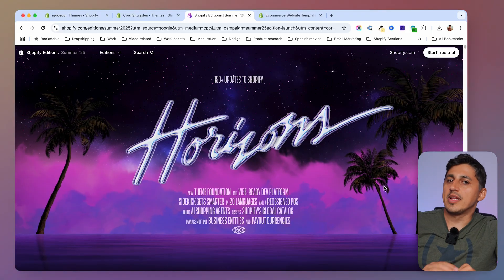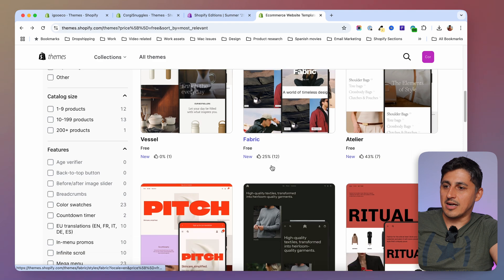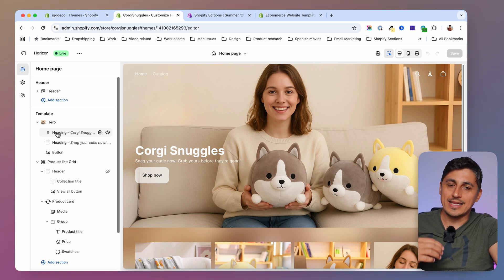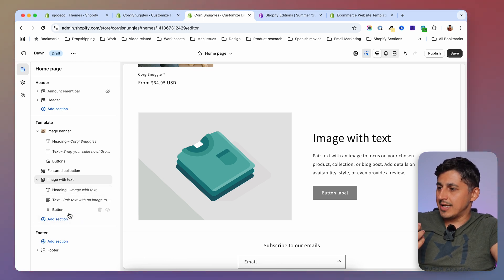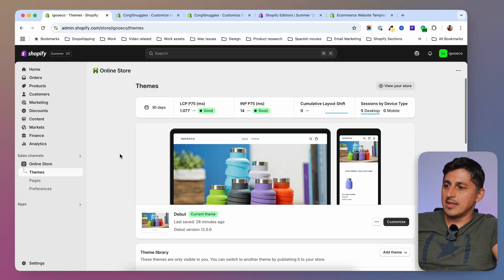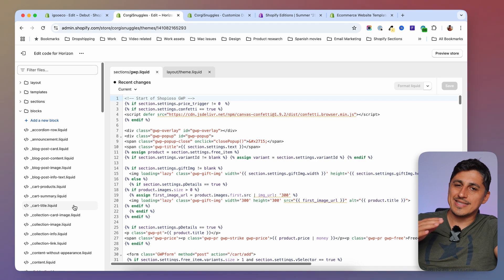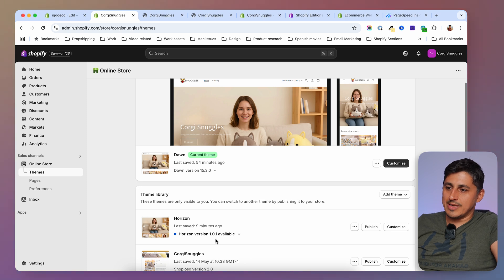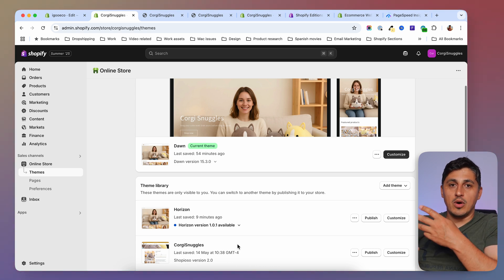Horizon Theme Shopify VS Dawn – Who Should Actually Use Horizon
In this video, I break down the key differences between Shopify’s new Horizon theme and the widely-used Dawn theme. If you’re wondering whether to upgrade your current Shopify store or stick with what you have, this side-by-side comparison is for you.

✅ What’s Inside:
- Introduction to the Horizon theme (Summer '25)
- Key differences between Horizon and Dawn theme
- Evolution of theme structures from Shopify 1.0 Debut theme to Horizon
- Real-world speed and performance tests of both themes
- Insights on who should adopt the Horizon theme now and who might benefit from waiting

The Horizon theme is one of Shopify’s newest default themes, designed for modern storefronts with a focus on performance, customization, and conversion. One of its standout features is Global Blocks — a long-awaited addition that allows you to reuse and manage content across multiple pages. This means you can update a block once, and it reflects everywhere it’s used, saving tons of time and keeping your store consistent.

I also cover how the JSON theme structure has evolved from the Dawn theme, showing you how much more flexible and modular the new Horizon setup is compared to older themes.

To make this even more practical, I run real speed and performance tests on both the Horizon and Dawn themes, so you can see which one loads faster and performs better on both desktop and mobile.

Finally, I explain who the Horizon theme is really built for and who might want to wait before switching.

🎯 Perfect for: store owners, developers, and anyone choosing between Shopify’s top free themes.

00:00 – Introduction
00:19 – Overview of the 10 New Shopify Themes Released in Summer 2025
01:30 – Shared Codebase in Shopify 2.0: Dawn-Based vs Horizon-Based Themes
02:22 – Key Differences Between Horizon Theme and Dawn Theme
05:27 – How Shopify Theme Structure Has Evolved: From Debut to Horizon (JSON + Schema)
07:13 – Shopify Theme Speed Test: Horizon vs Dawn Performance Comparison
10:15 – Who Should Use the Horizon Theme and Who Should Wait
12:46 – Other Shopify Summer '25 Updates & Final Thoughts